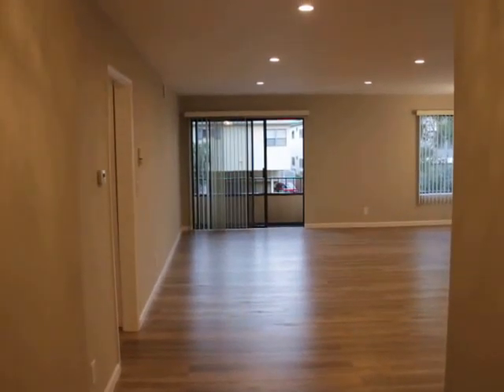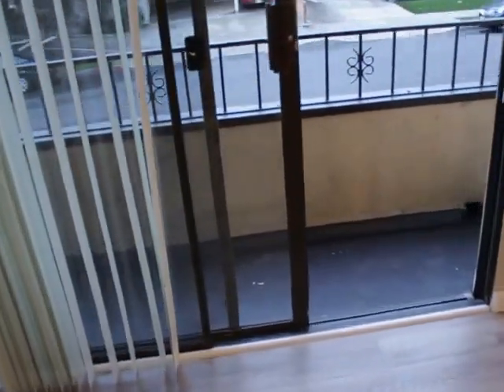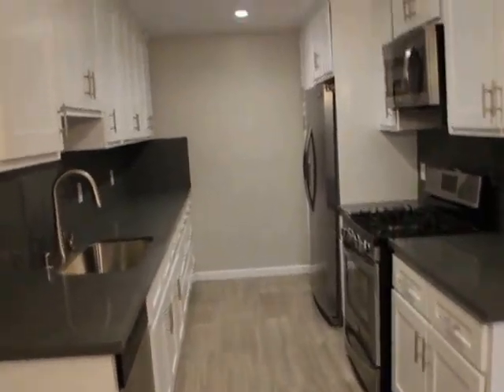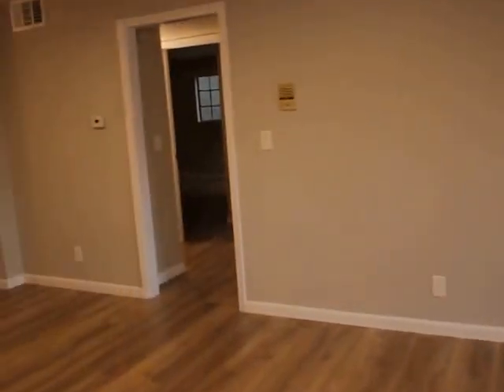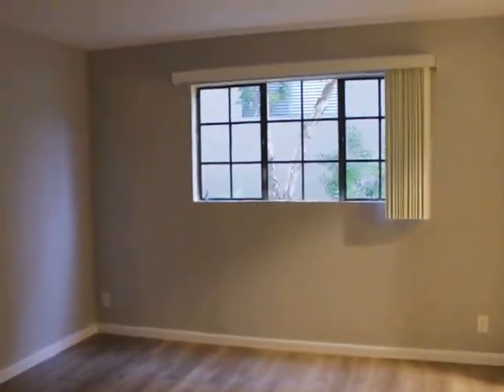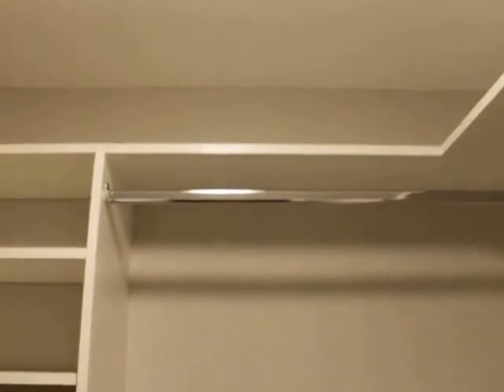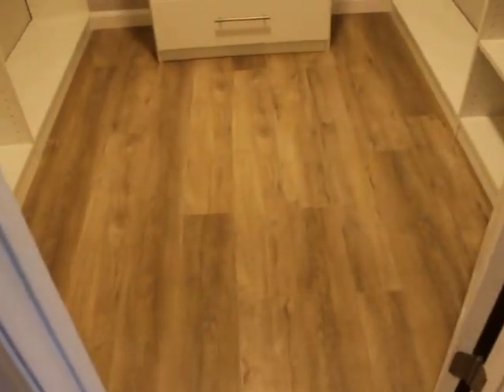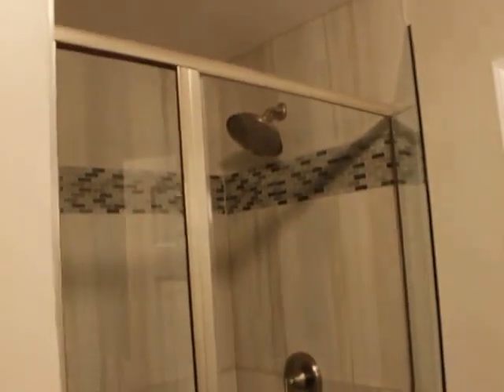PL7252 - West LA 2 Bed + 2 Bath Apartment for Rent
Pacific Listings is proud to present this 2 Bed + 2 Bath for rent. 2 Garage Parking Spaces. Completely Renovated unit. Very modern. Hardwood Floors. Central AC. Balcony. Master has 2 Walk in Closets. No Pets. See more information and pictures on the free Pacific Listing's